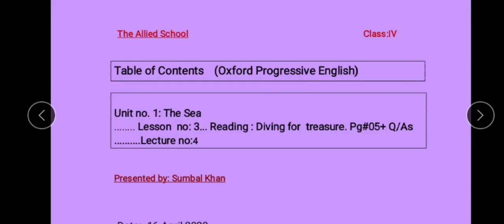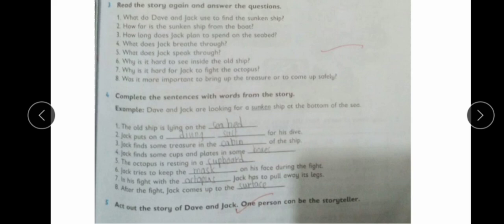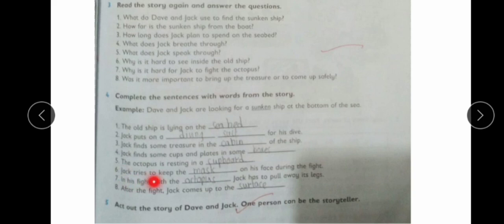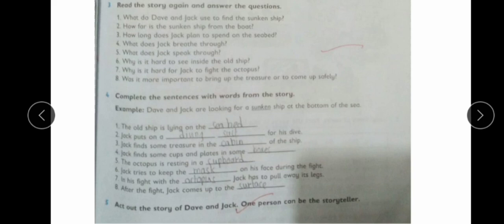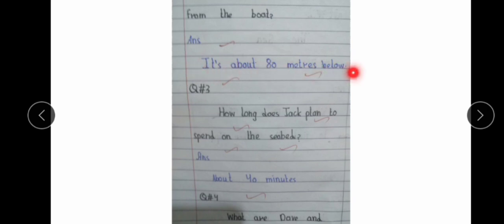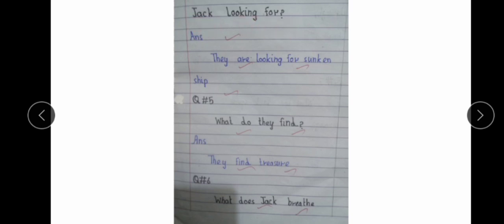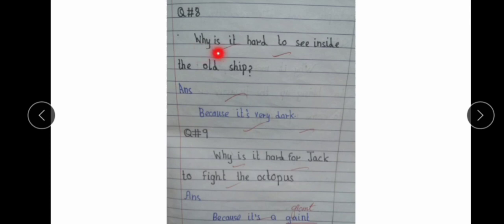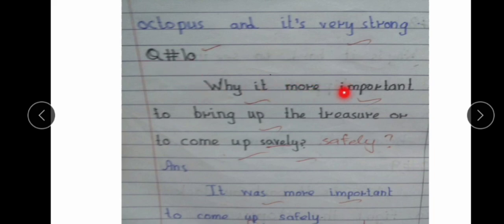Class 4 English Lecture 4